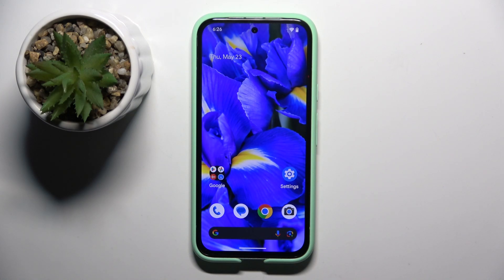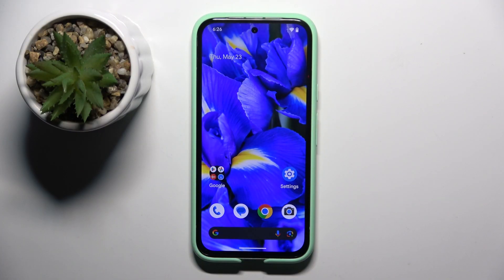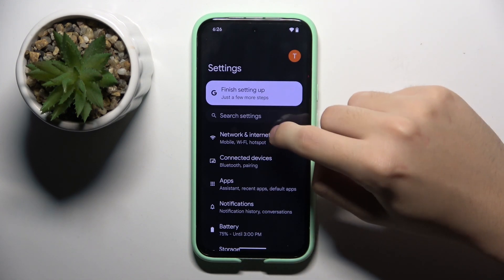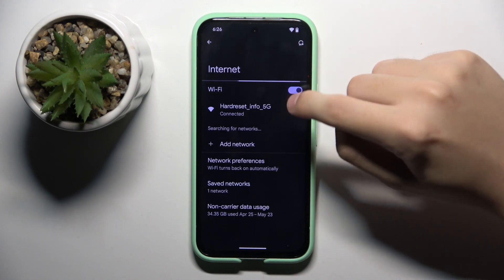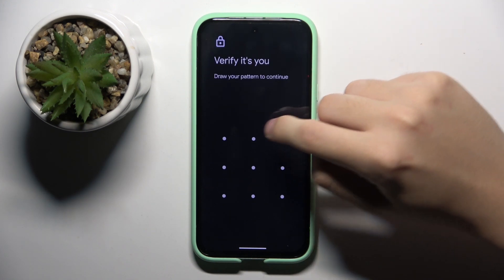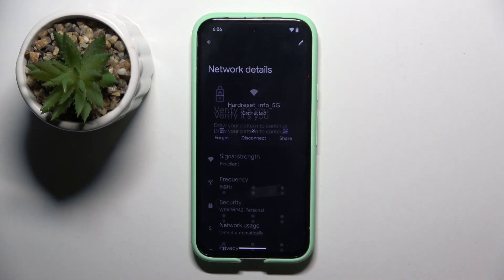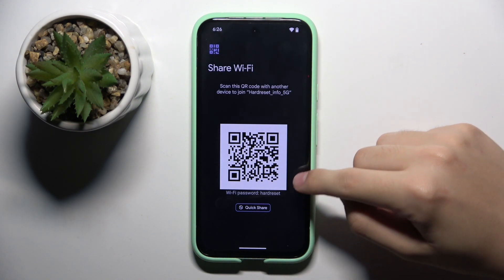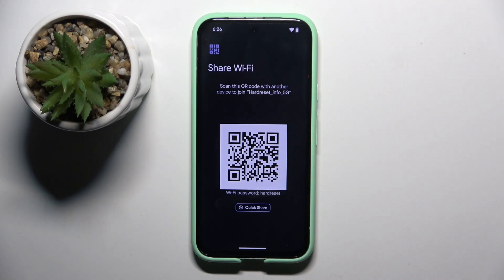Google Pixel 8a - How to Check Wi-Fi Password - Identify your Network Quickly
In this tutorial, we'll demonstrate how to check the Wi-Fi password on your Google Pixel 8a smartphone to enhance connectivity and network security. The Wi-Fi password checking feature is essential for users who require assistance in managing their network settings and ensuring secure communication. Whether you need to verify your network credentials, manage your Wi-Fi settings, or customize your network preferences, the Google Pixel 8a offers versatile options to suit your needs with its Wi-Fi password checking feature. We'll walk you through the process of accessing and using the Wi-Fi password checking feature, including enabling, disabling, and customizing its settings. Whether you're looking to manage your network more efficiently or navigate your device with ease, join us as we explore the Wi-Fi password checking feature on the Google Pixel 8a.

How to access the Wi-Fi password checking feature on the Google Pixel 8a
How to enable and disable the Wi-Fi password checking feature on the Google Pixel 8a
How to adjust the settings of the Wi-Fi password checking feature on the Google Pixel 8a
How to customize the Wi-Fi password checking feature for easy navigation on the Google Pixel 8a
How to remove or reset the Wi-Fi password checking feature on the Google Pixel 8a if needed